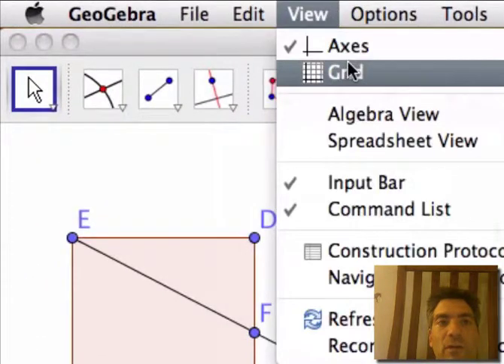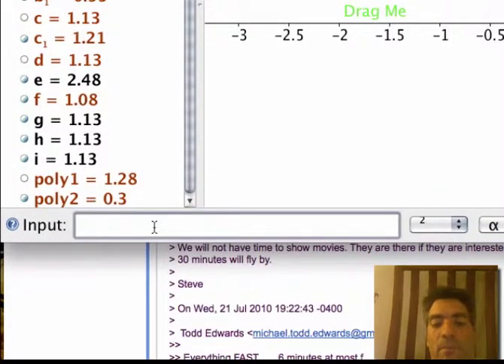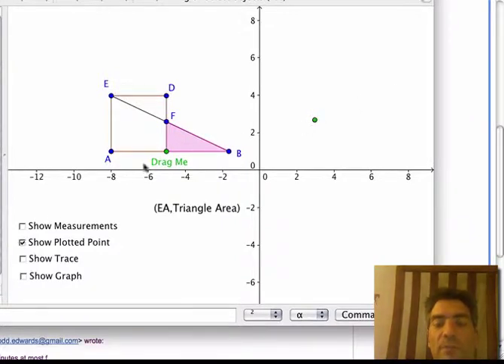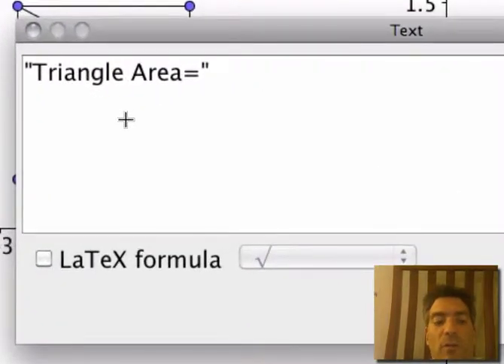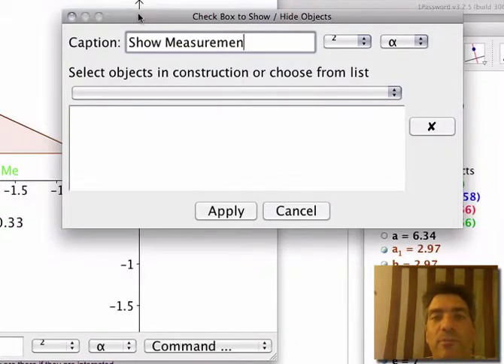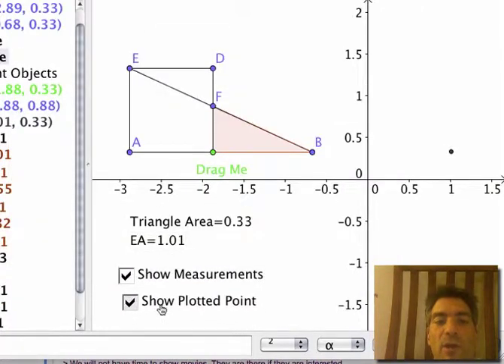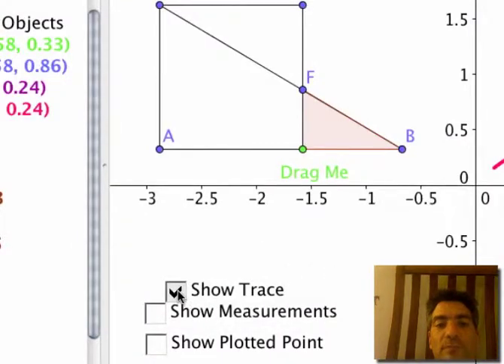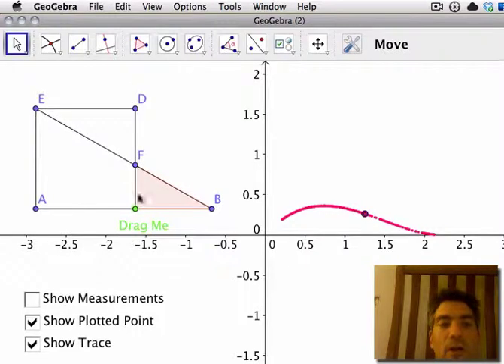Sacred Japanese Temple Sketch Tutorial (Part 2)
This video provides step-by-step directions to construct a dynamic geometry worksheet for Problem 43 from the text Sacred Mathematics: Japanese Temple Geometry (Hidetoshi & Rothman, 2010).